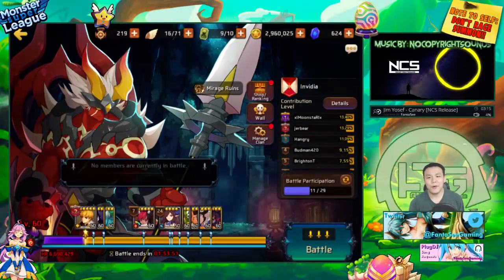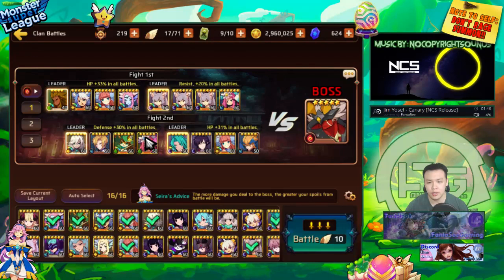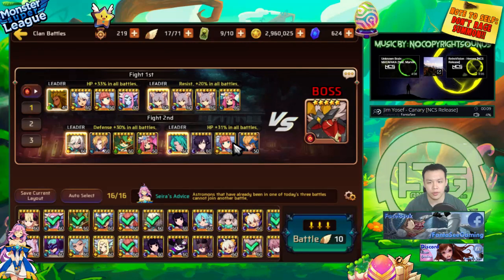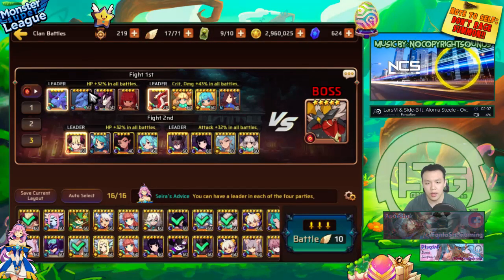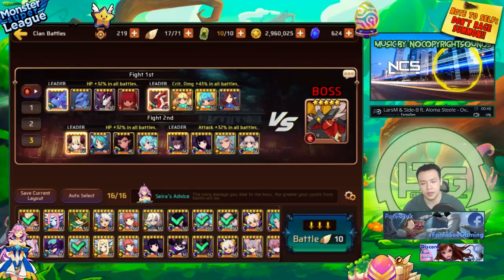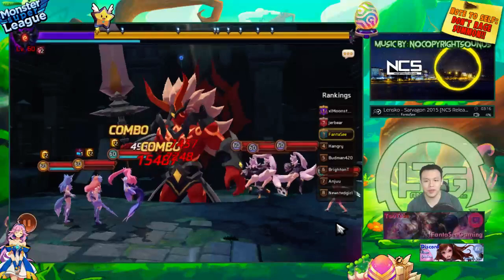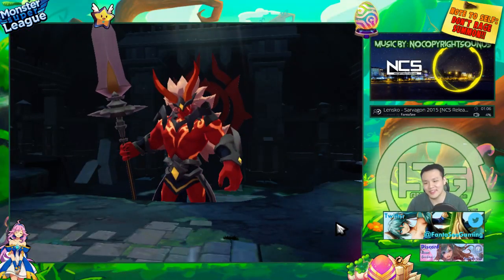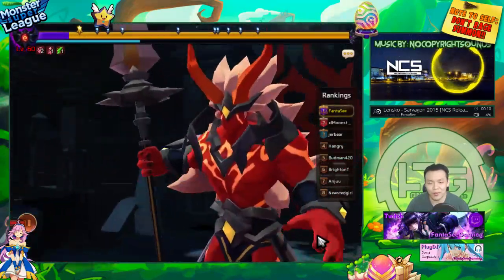Monster Super League DAILY!! NEW CLAN BATTLE TEAMS!! + PUGILIST DARK CURA PVP + DRAGONS B10!!♕Ep.153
Monster super league daily showing my new clan battle teams and doing some dark cura pvp and dragons b10 runs!

⚔Game Accounts:

♙League of Legends:
Taiwan: Perfect_Is_SHlT

♟B.net BattleTag:
FantaSee#11954 (WoW)
WaifuMaker#4848 (Overwatch)

♙Monster Super League:
FantaSee (Main)
FantaSeeF2P (Alt)

✌ Programs Used:
~~ Nvidia Shadowplay